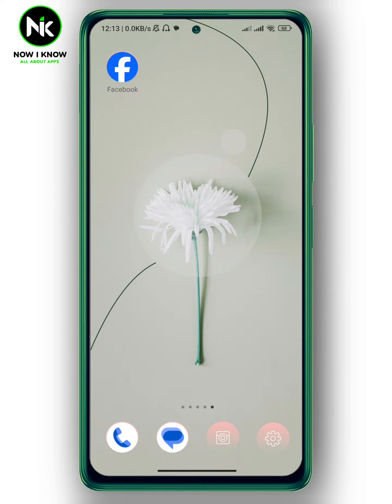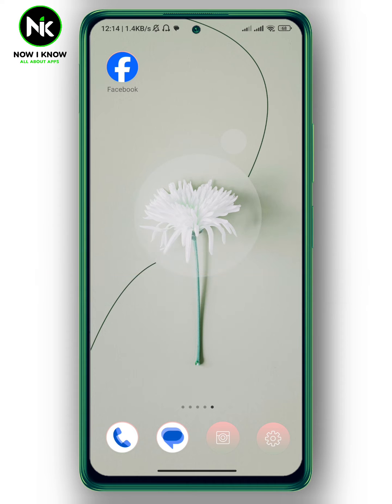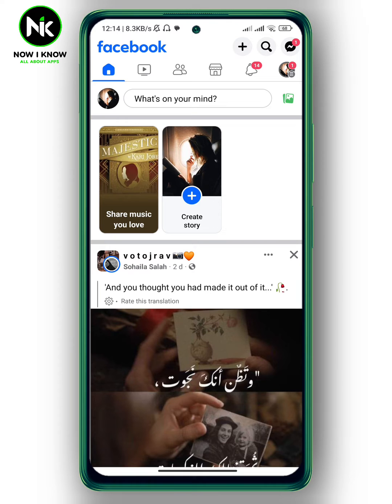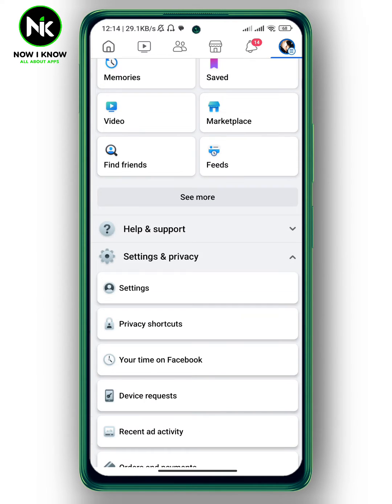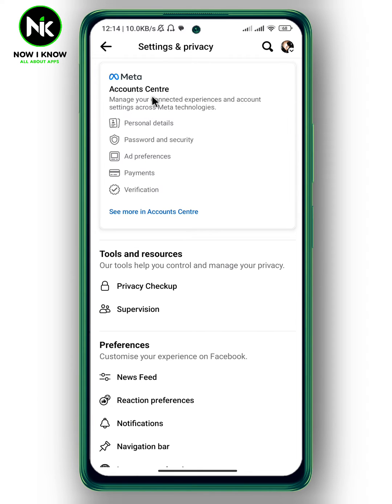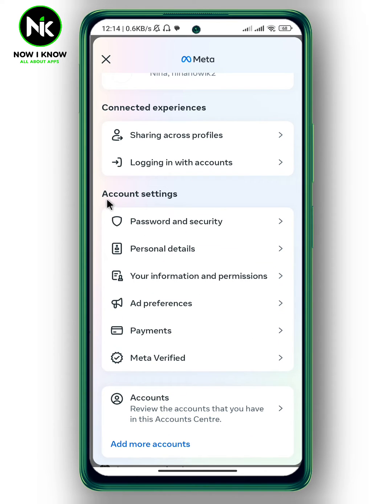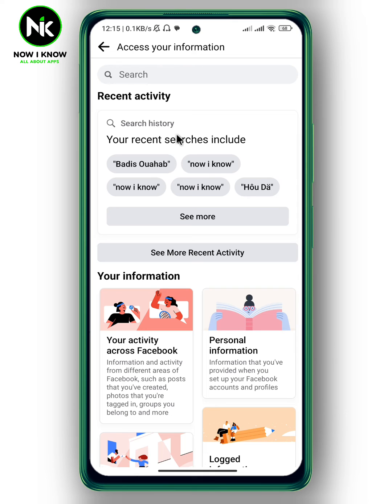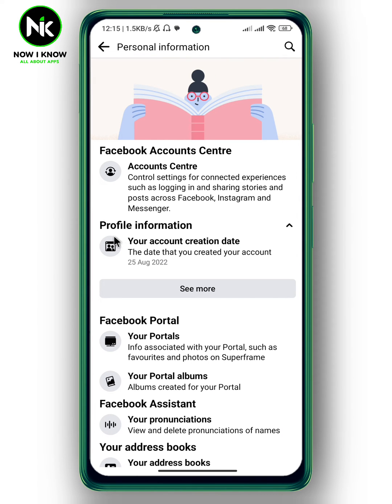How To Change Facebook Joined Date 2024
How to change Facebook joined date? This is the most common questions that most Facebook users worldwide ask themselves. Although Facebook has made it possible to change Facebook joined date , most Facebook users have difficulty finding this “How to change Facebook joined date” feature, primarily because of its confusing interface. But we are here to answer these questions and assist you as best as possible.
Here is everything you need to know about how to change Facebook joined date on the mobile app. (android or iphone).
00:00 Introduction
00:24 How to change Facebook joined date